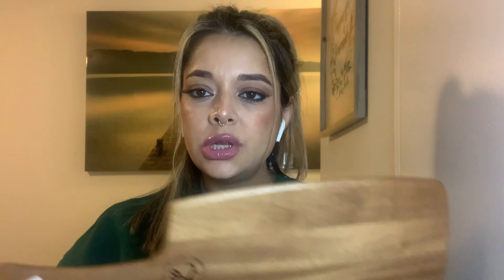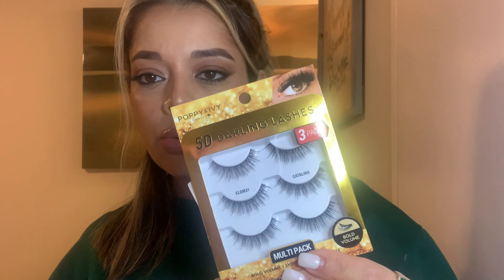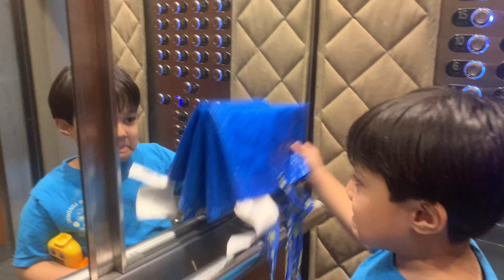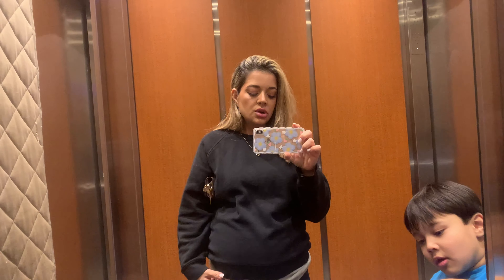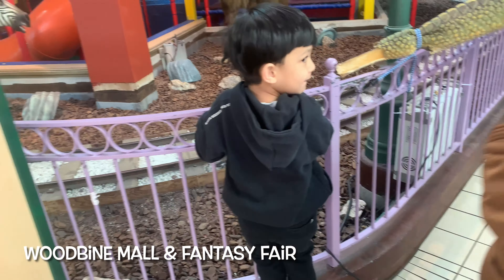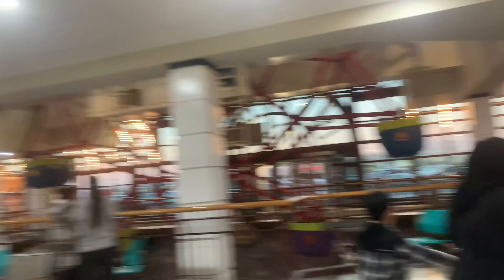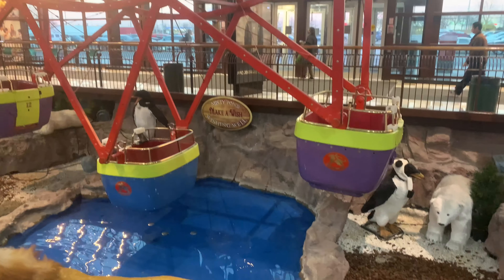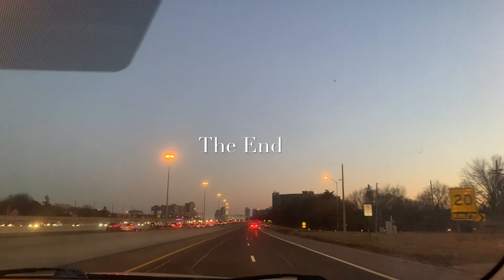Toronto Fantasy Fair Mall Vlog + Mini Winners Haul!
FANTASY FAIR

Ontario’s Largest Indoor Amusement Park

Fantasy Fair is Ontario’s Largest Indoor Amusement Park and has served over eight million guests since first opening in 1985. Located inside Woodbine Shopping Centre, Fantasy Fair has 12 full-size rides and attractions. Fantasy Fair also offers birthday parties, educational fun and group visits year-round.

Woodbine Mall was opened in 1985 by developer Cadillac Fairview. As you might now, Cadillac Fairview is one of the well-known real-estate agencies in Canada which develops and manages all types of commercial complexes across the country. The design inspiration for the construction was drawn from UK's largest shopping mall, the MetroCentre in Gateshead, Tyne and Wear England.